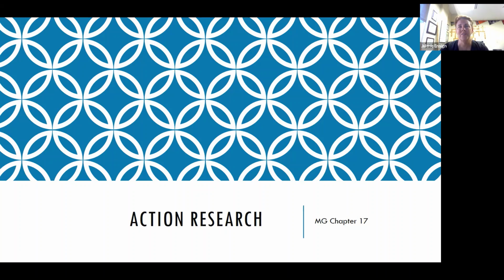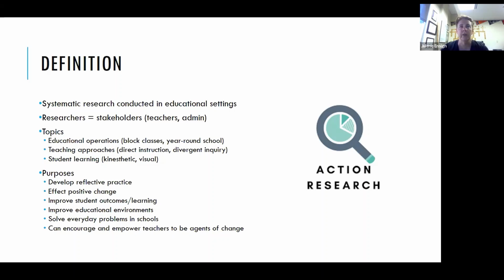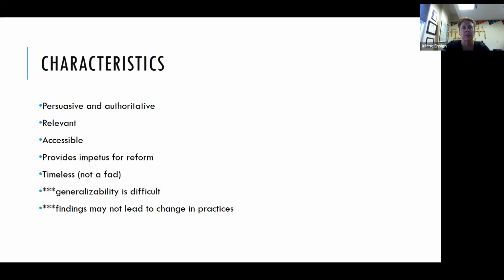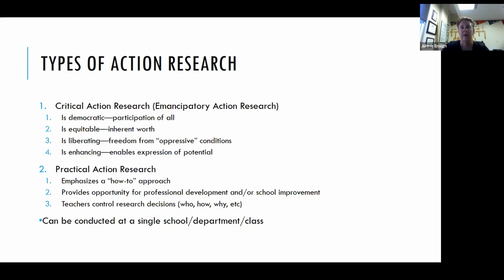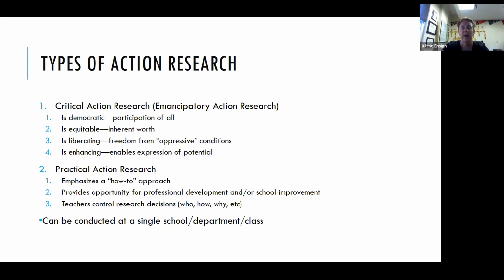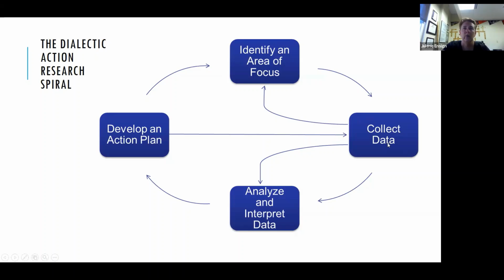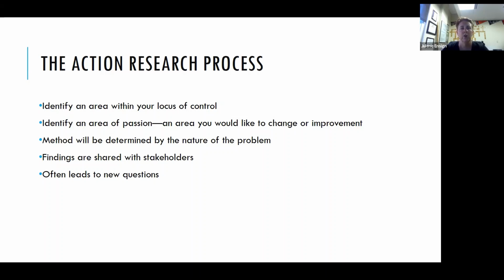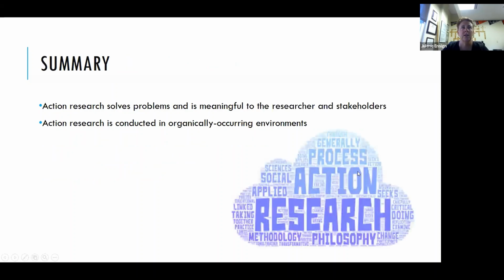ED 601G Action Research MG 17